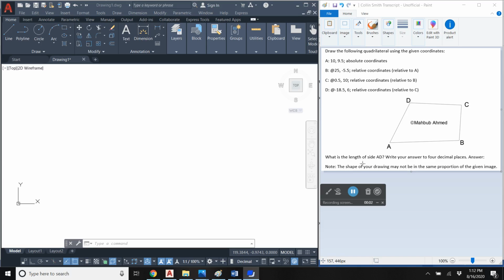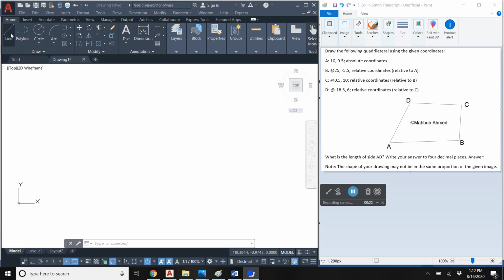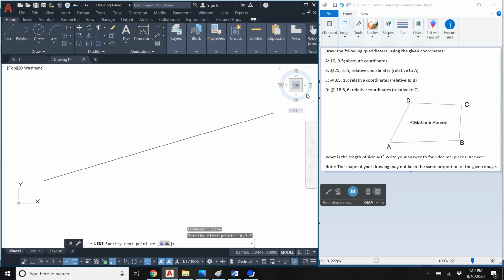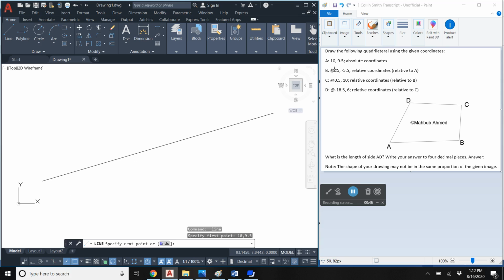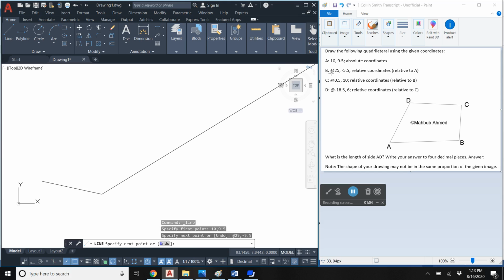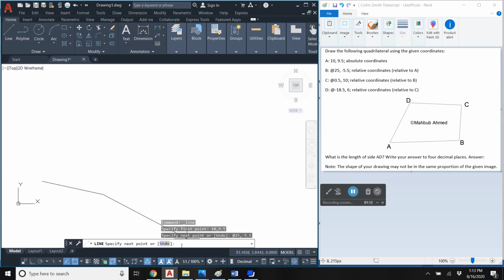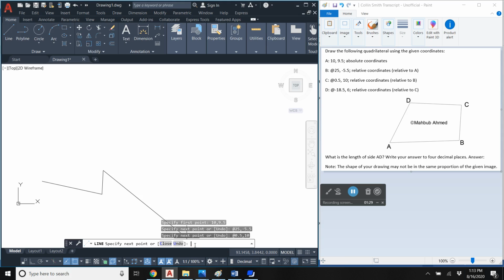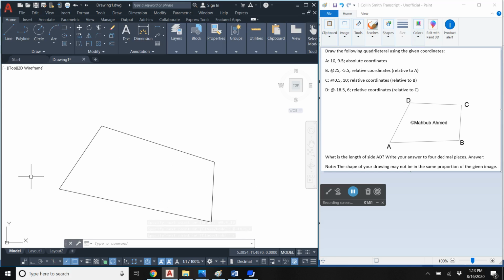AutoCAD Practice Q002